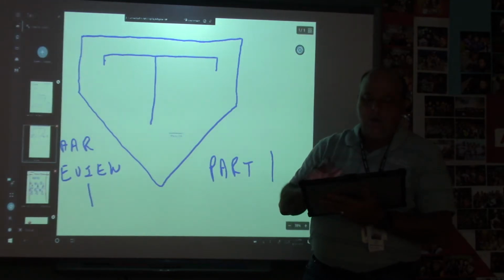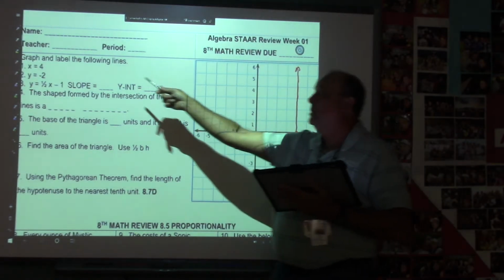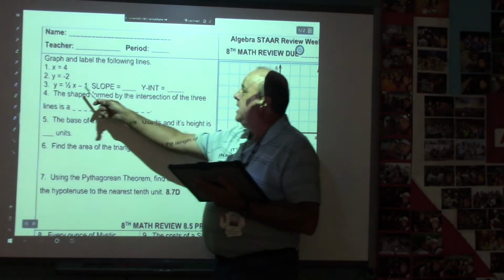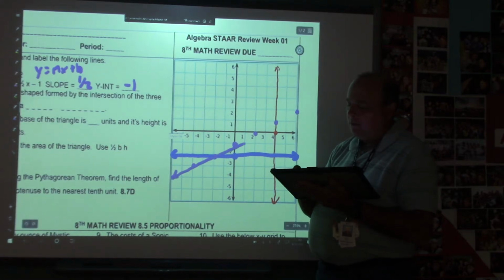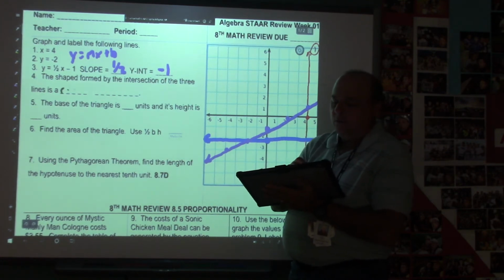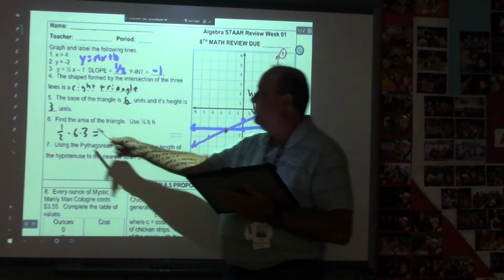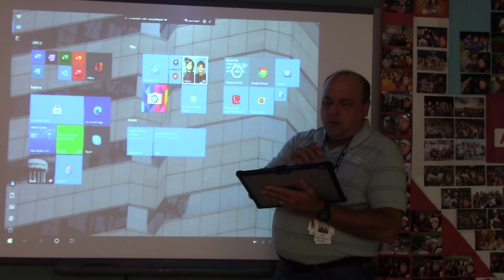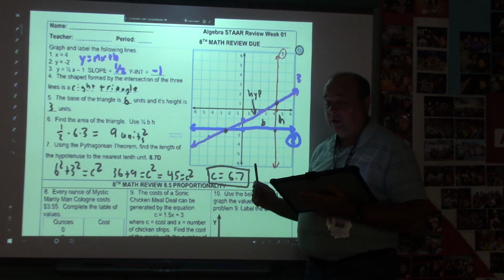STAAR REV 1 TUTORIAL 1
Mr. Toups goes over STAAR Review 1 problems